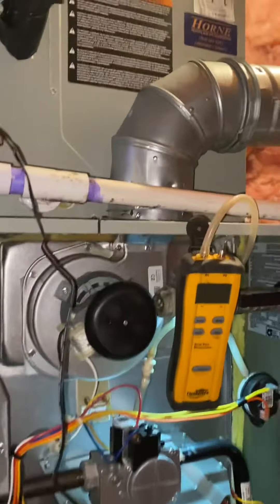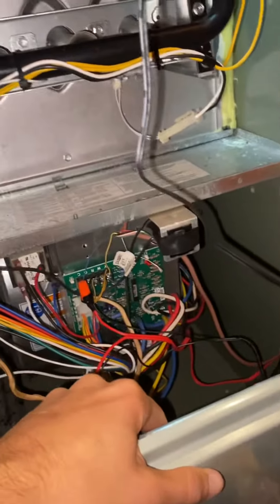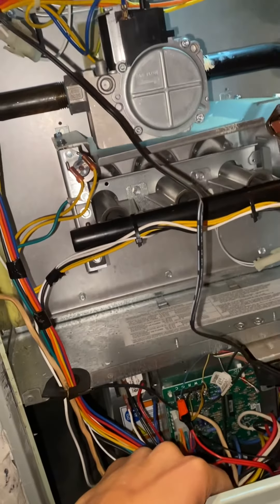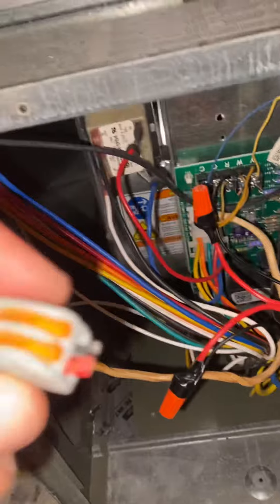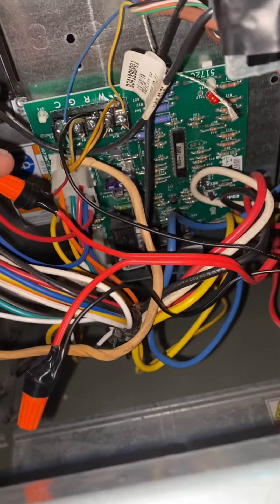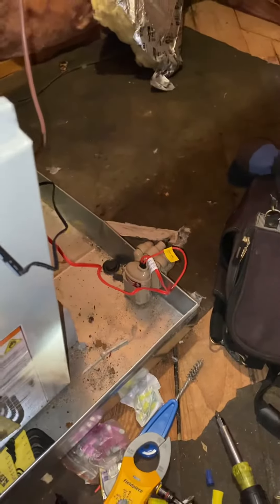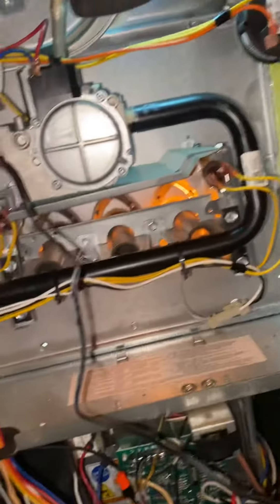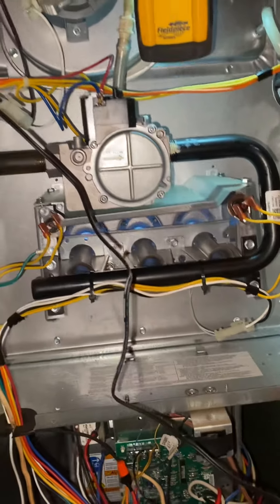Bad float switch- HVAC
During my fall service call I came across a bad float switch. It’s fun to narrow down why a unit isn’t working properly. Follow the flow of power of what’s working vs what’s not working and you’ll eventually find the problem.